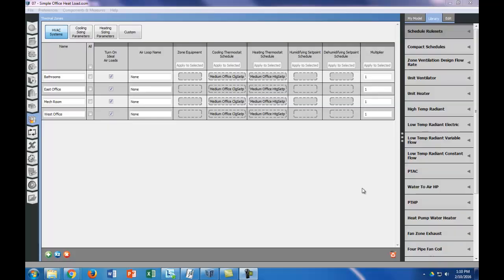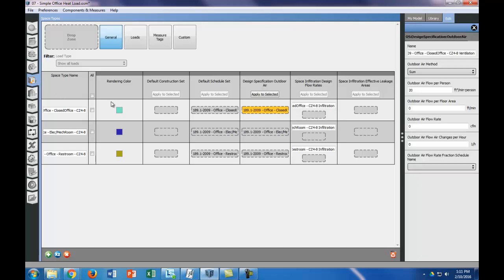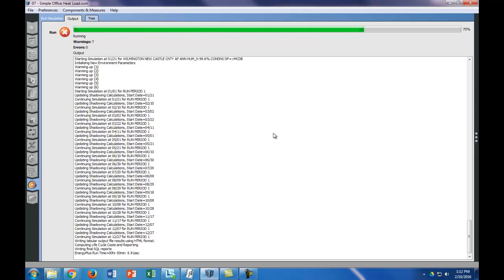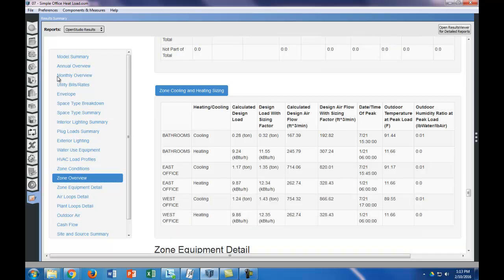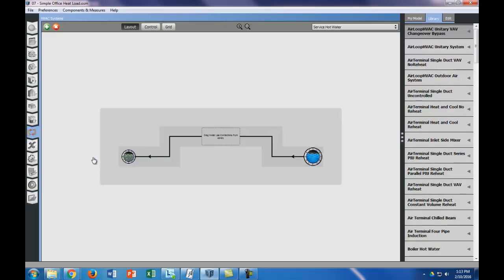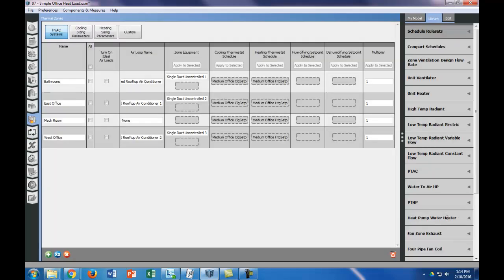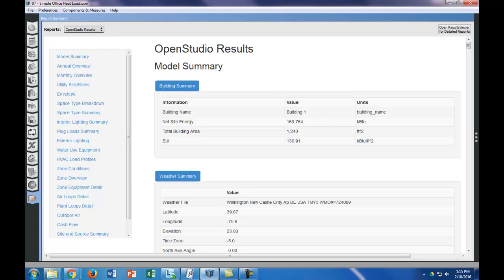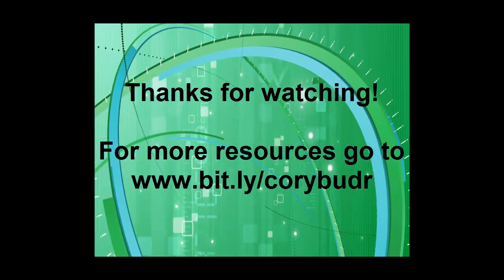07 Open Studio Simple Building Heat Load: View Results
This video shows you how to run your model and view the output to compare to the hand written calculated heating and cooling load.

This video is part of the Energy Management and Renewable Energy Solar Programs at Delaware Technical and Community College. It was made with version 1.9 of Open Studio.  For more details about the Energy Management program go For more details about the renewable energy solar program go
For a link to other resources including the OpenStudio files as they appeared at the end of each video go